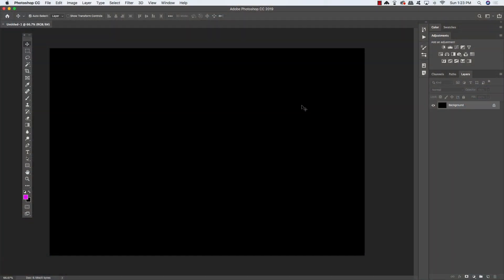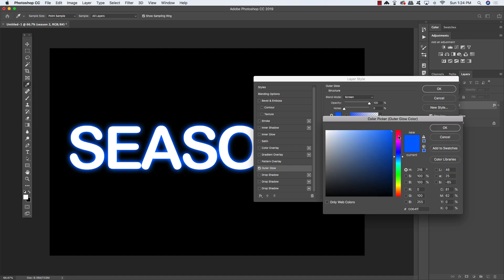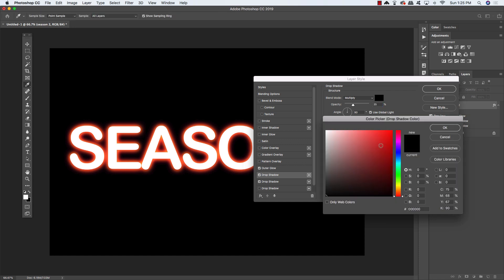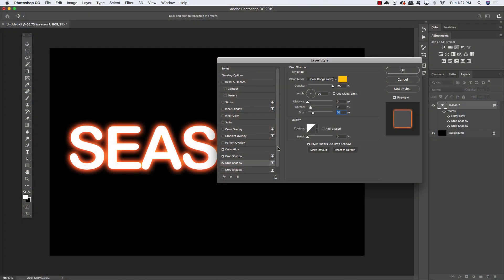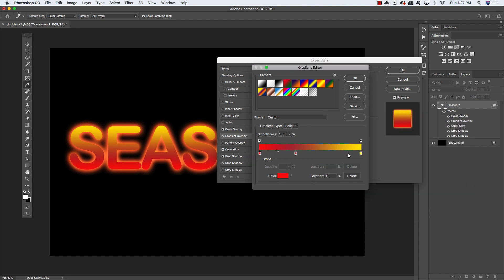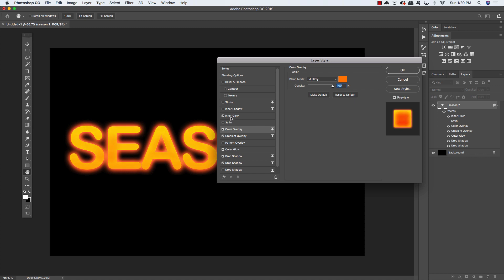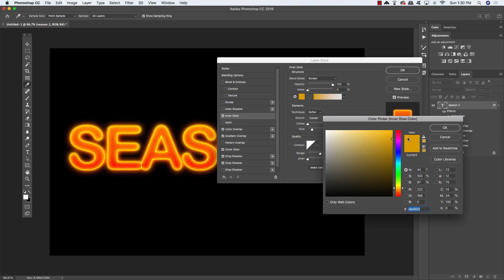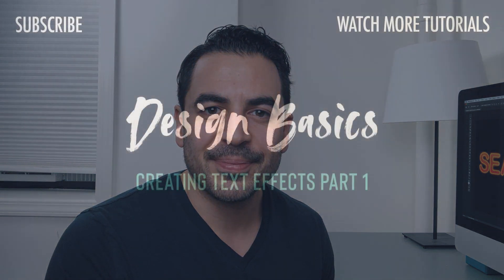CREATING TEXT EFFECTS WITH LAYER STYLES PART 1 | Design Basics Episode 10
In today’s Design Basics episode, we will be discussing creating text effects using the layer styles panel in Adobe Photoshop. Eric will show us one of his favourite methods and tricks for creating better glows and neon effects for typefaces. Though layer styles sometimes get a bad reputation, because people tend to use very basic settings, Eric demonstrates how to tap into the power and versatility of layer styles by looking at a few ways to combine some settings to create more interesting looking effects.